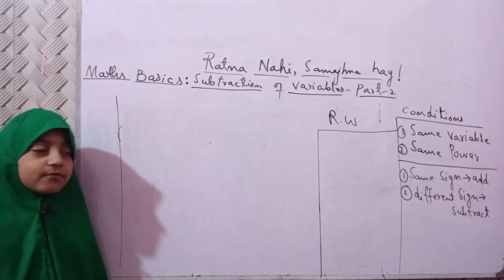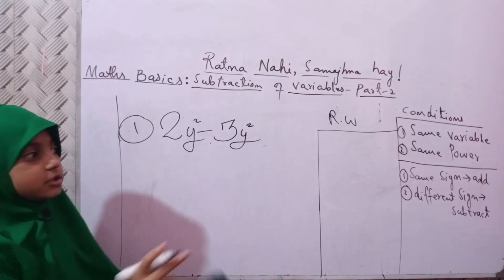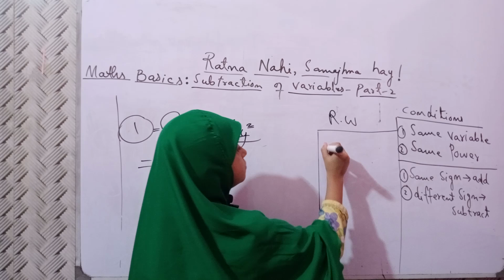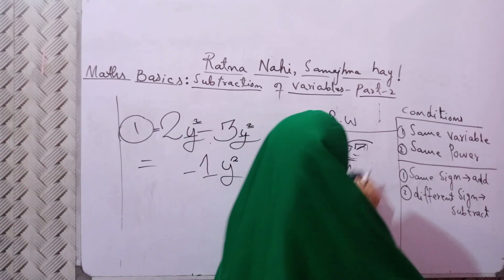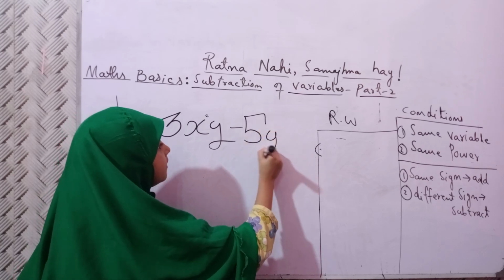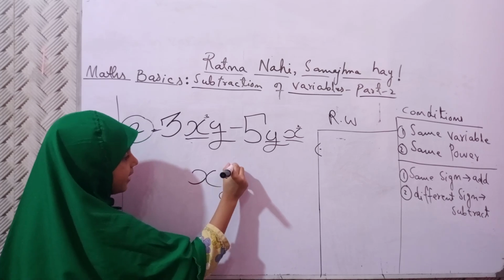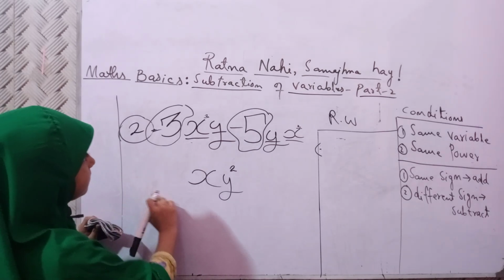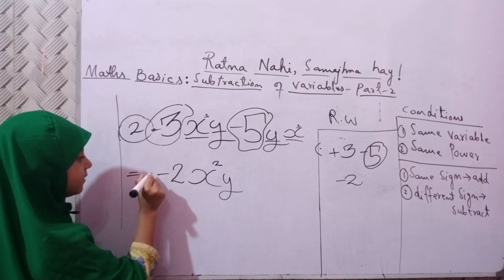Subtraction of Variables | Maths Basics Explained for Beginners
Learn how to subtract variables in algebra with this easy and beginner-friendly tutorial. In this video, we cover the basic rules of subtracting like terms and provide simple examples to help you understand algebra step by step. Perfect for students in middle school, high school, or anyone revising algebra basics.

Subtracting like terms